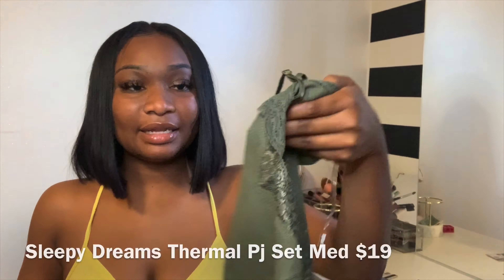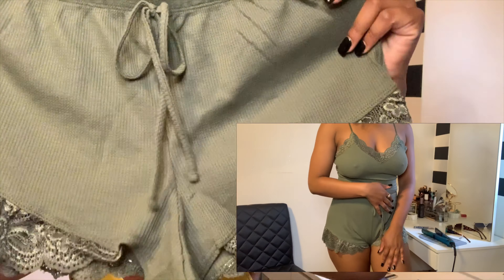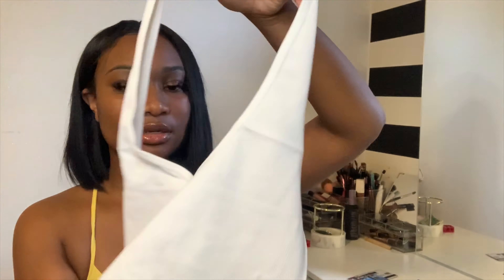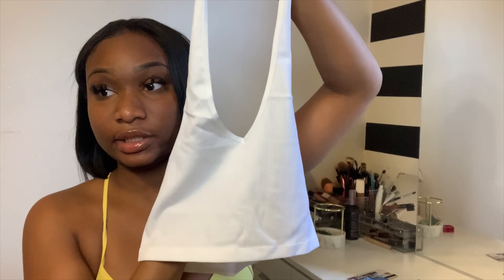FASHION NOVA/ PRETTY LITTLE THING TRY ON HAUL (affordable)| Summer 2020 Looks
Hey Niecee!  I picked out a few pieces for myself hope you enjoy my video and can even add some of these pieces to your cart!